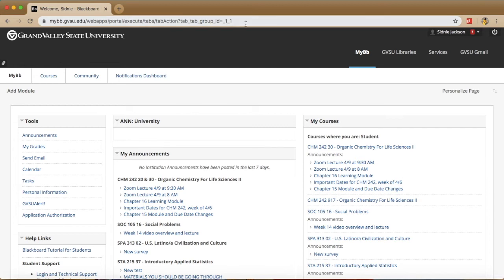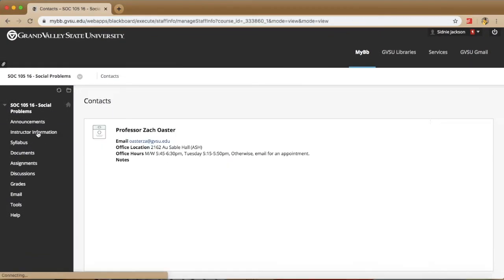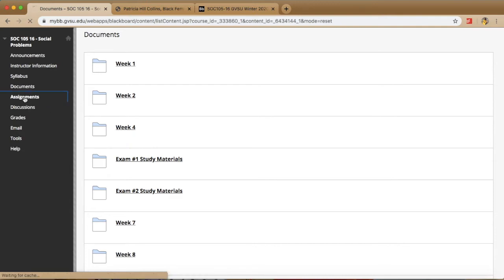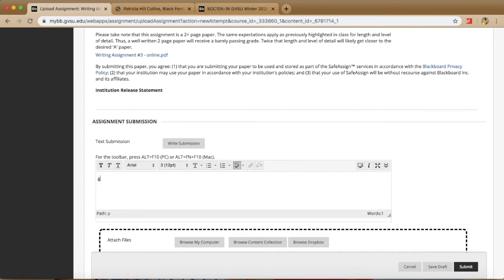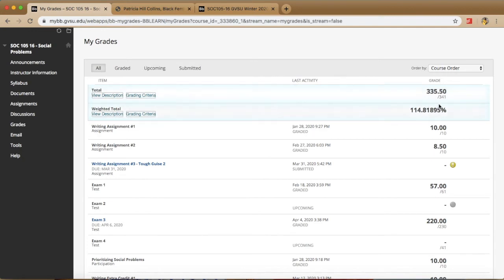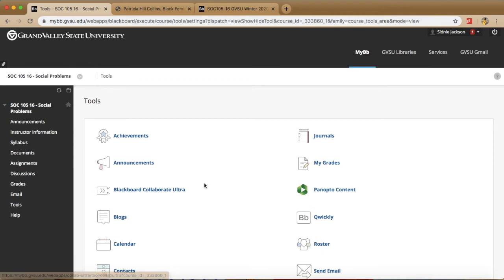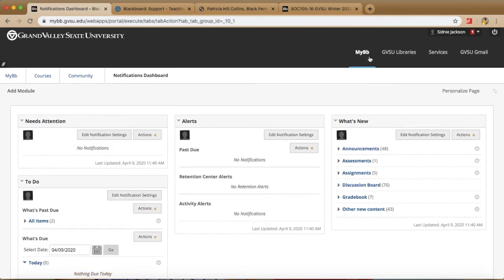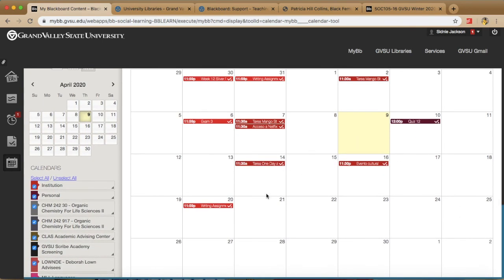How to navigate Blackboard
This video is demonstrating the basics on how to use GVSU Black Board.